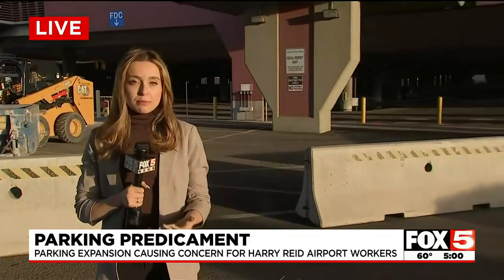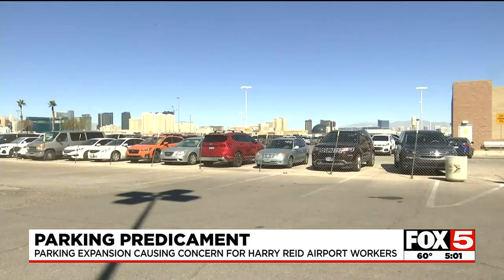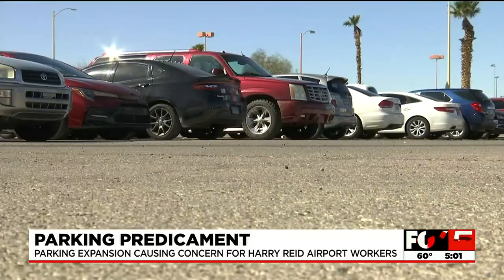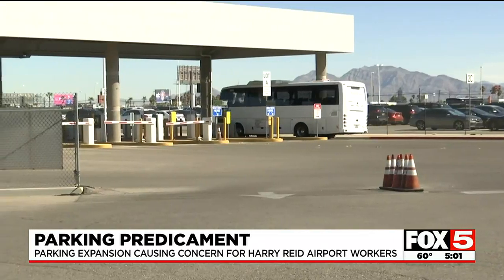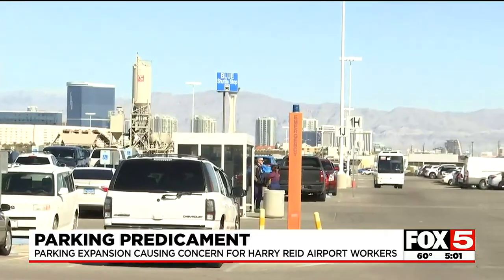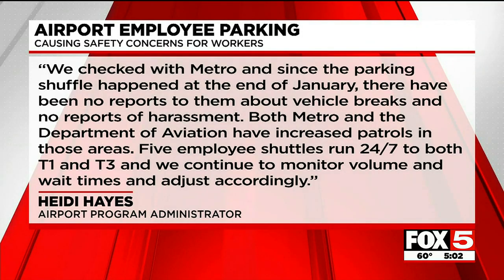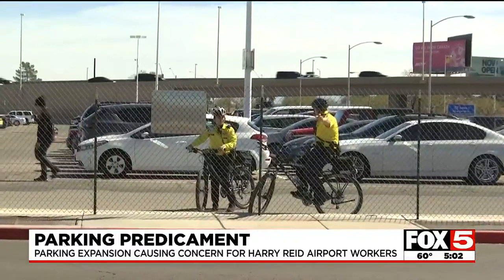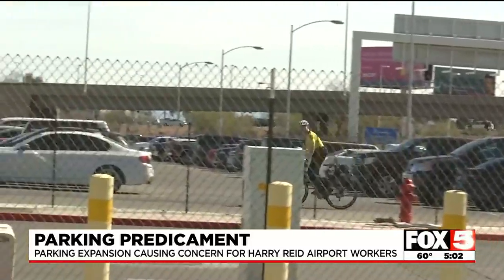Workers say parking expansion at Las Vegas airport causing safety concerns for employee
Workers at Las Vegas' Harry Reid International say construction to expand parking at the airport is causing safety concerns for employees. @